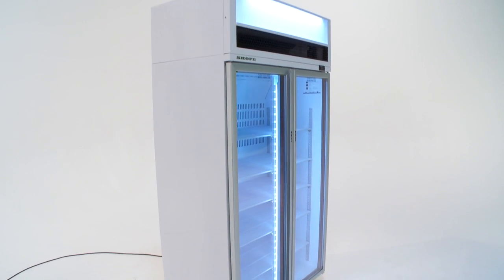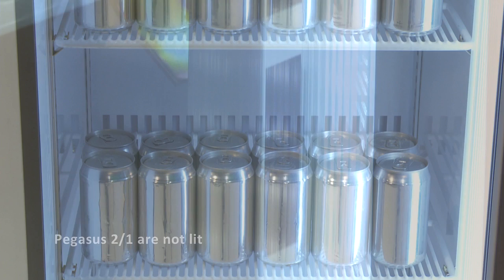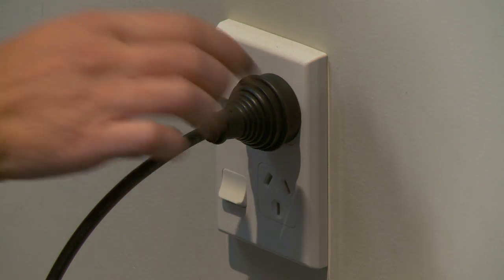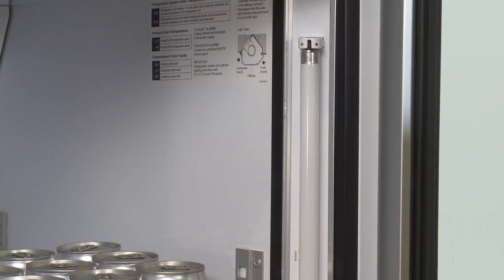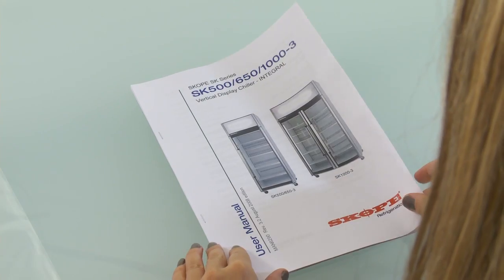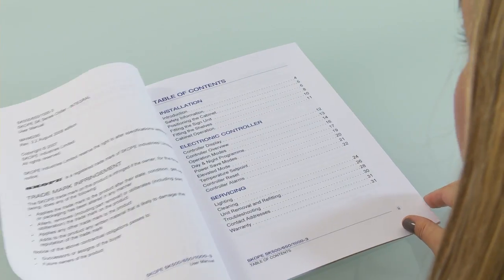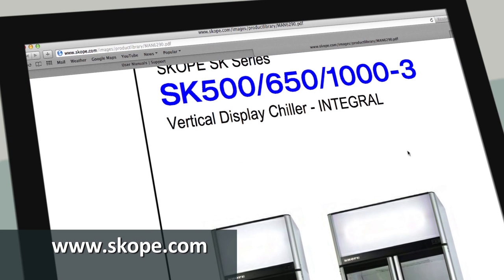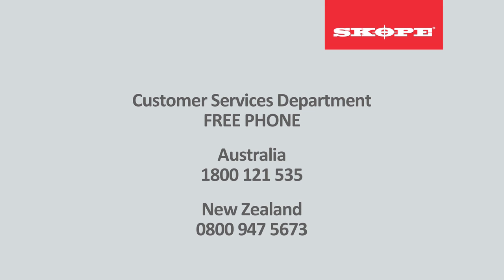SKOPE How To: Servicing - Light replacement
View our range of how-to videos to learn about product features, installation and ongoing maintenance of your SKOPE cabinet.